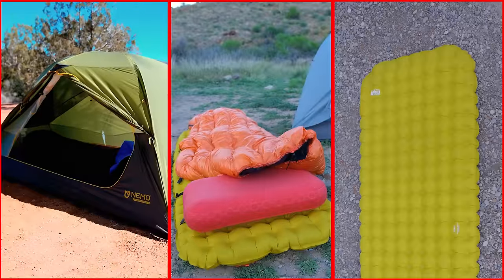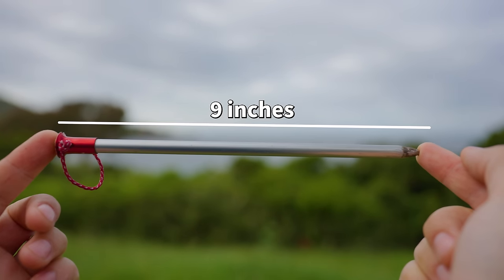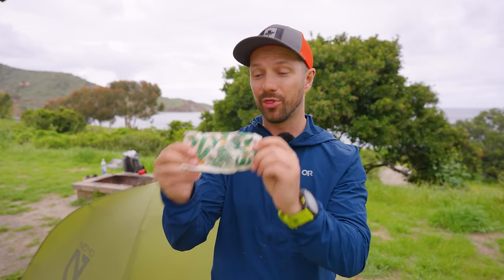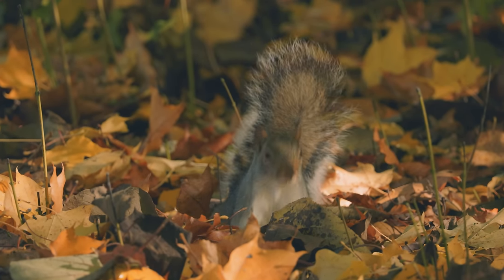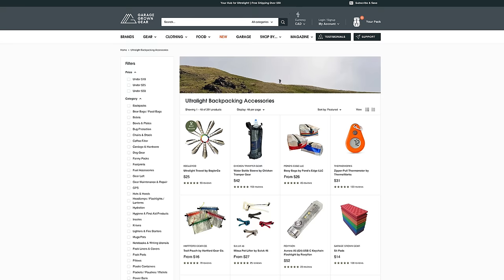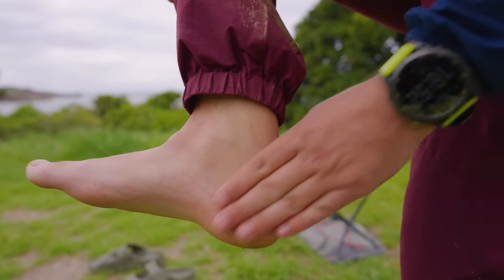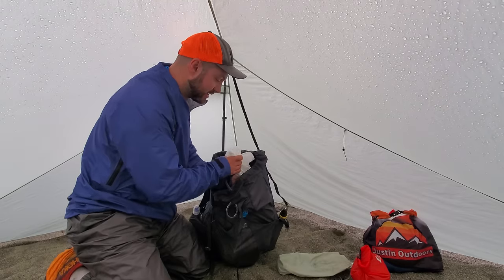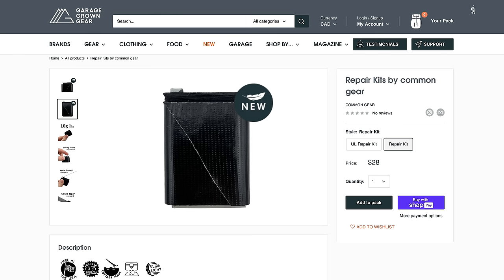Backpacking Gear under $20 that makes a BIG DIFFERENCE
Garage Grown Gear Accessories!

👇 GEAR FROM THE VIDEO 👇
Groundhog Stakes
MSR Core Stakes (these are good too
Swedish Cloth
Pack Liner
Repair Kit

Insta360 One X3
Rode Wireless Mic
Komperdell Camera Staff